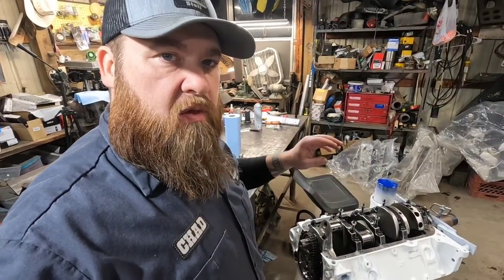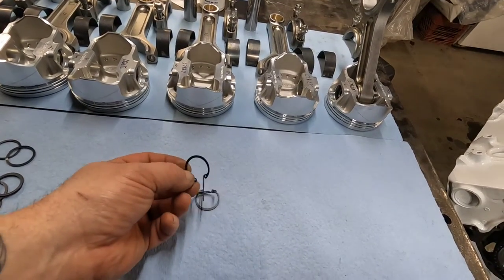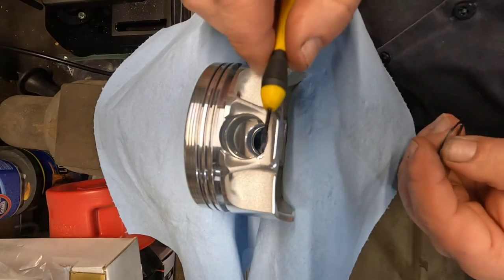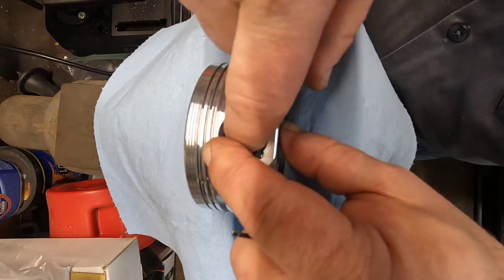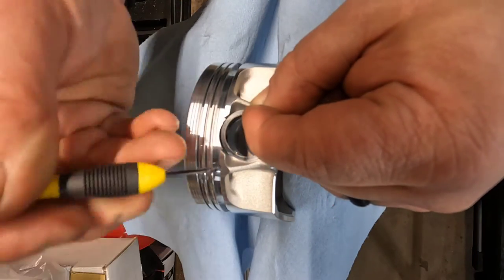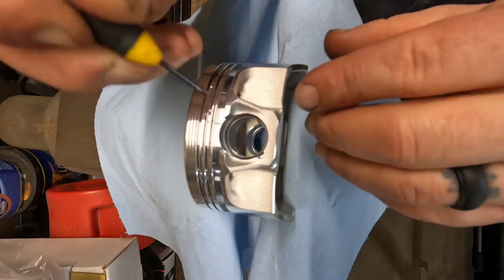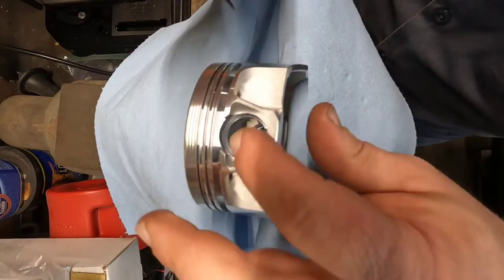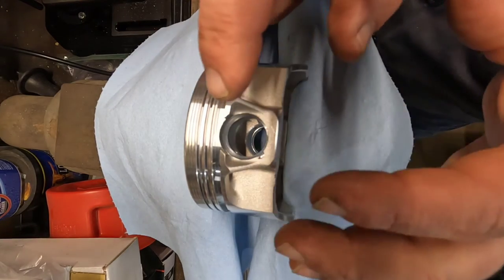How to install wrist pin spiral locks.